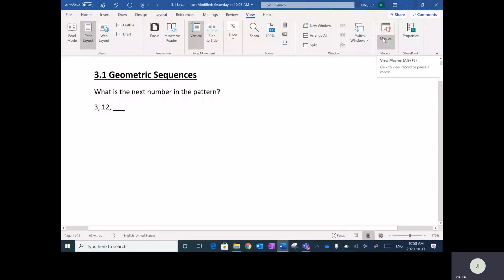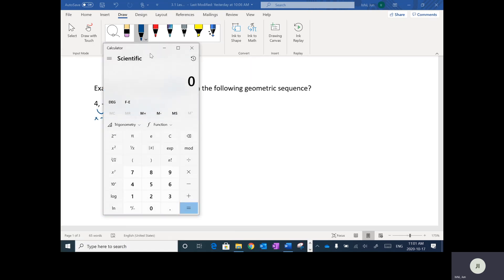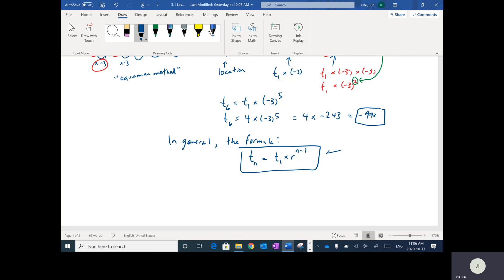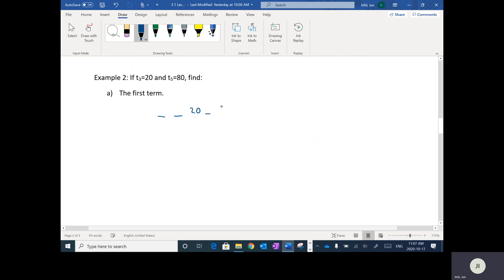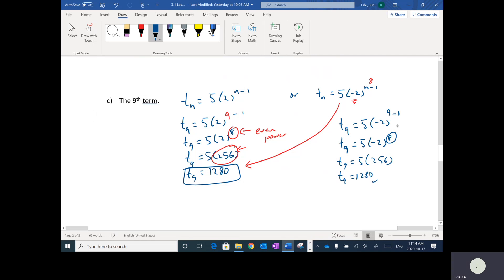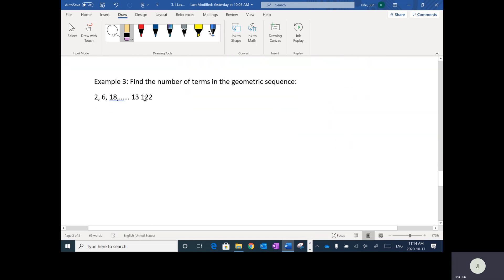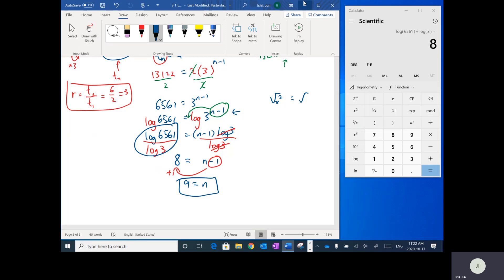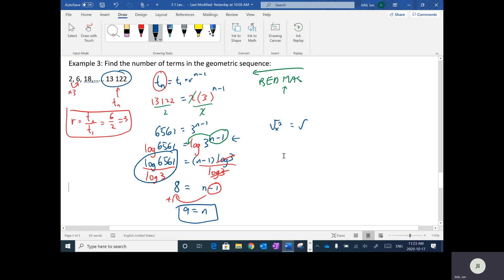3 1 Geometric Sequences